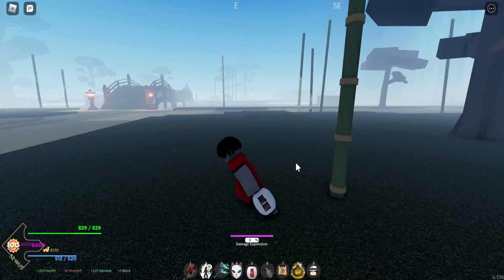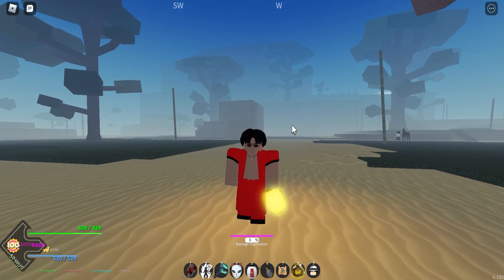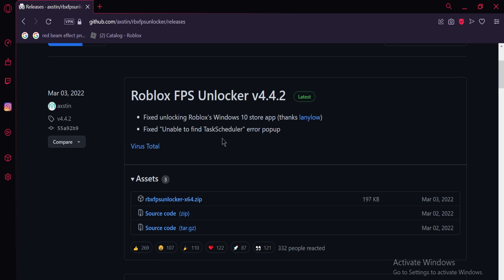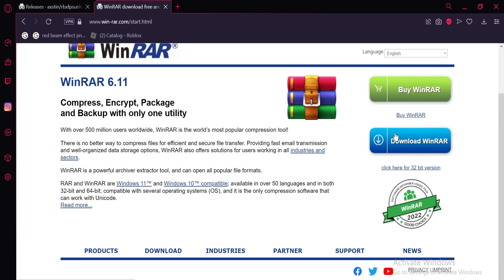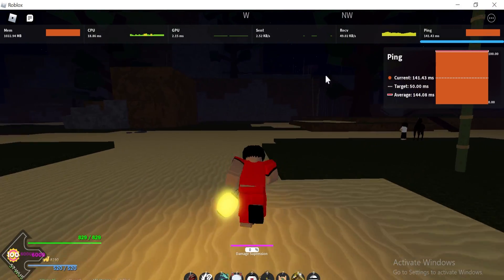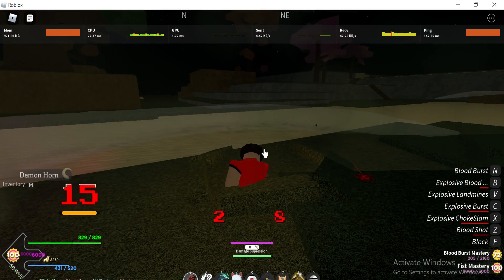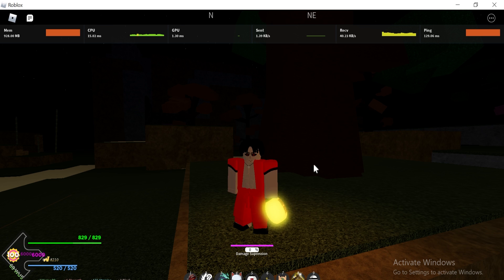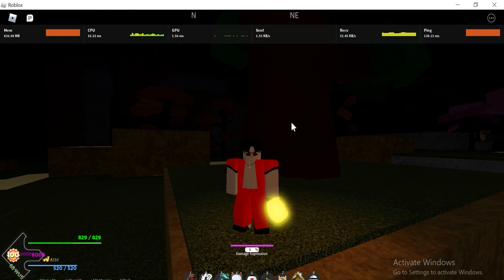How To Get More FPS In Project Slayers PC Tutorial *No Lag*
I know certain people going to need this because a lot of people
tend to lag! Hope this helped you out!

Memberships GANG!
Eternal

How To Get More FPS On Project Slayers PC Tutorial